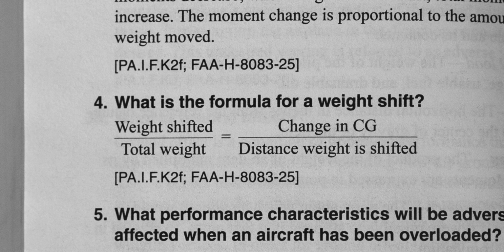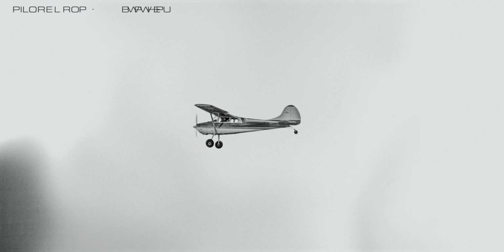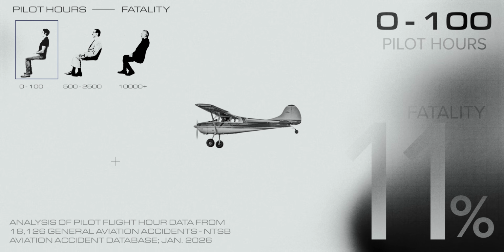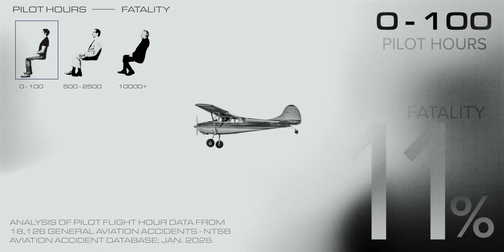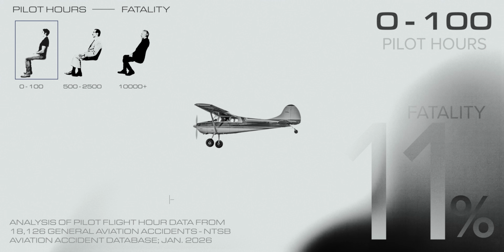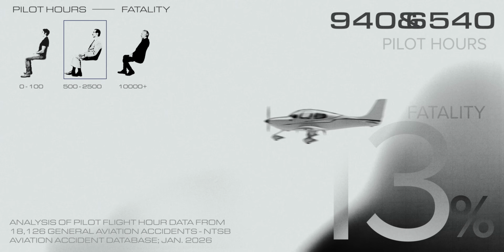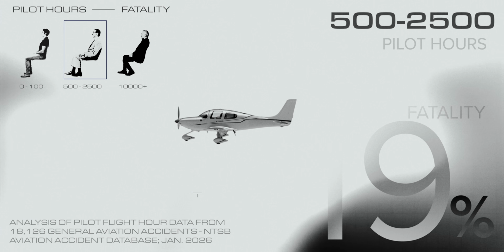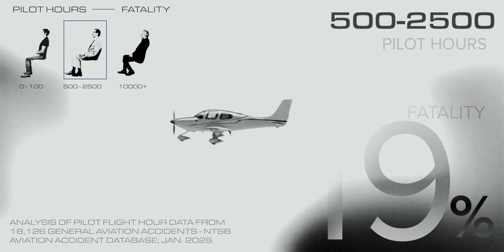Why Small Planes Crash (The 100-Year Design Flaw Nobody Fixed)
For 100 years, we’ve designed airplanes the same way: make the machine nearly perfect… and assume the human won’t fail. But in general aviation, the #1 killer isn’t a broken part—it’s pilot error under stress.

In this video, we walk through the uncomfortable truth behind small-plane safety, why “pilot error” is often the final label (not the real root cause), and the design philosophy we believe can change the outcome: build the cockpit around the human, not the other way around.

You’ll see:

Why modern airplanes can be engineered to extreme reliability—yet crashes still happen
What “pilot error” looks like in the real world when seconds matter
How simplified flight controls (like the FAA-sponsored EZ-Fly Prime concept) point to a safer future

What we’re building at Skytron with our human-in-the-loop lab (“woodbird”) to pressure-test a radically simplified flying experience

Core belief: The cockpit should be designed to prevent human error, not just warn about it.

If you’ve ever wondered whether personal aviation could become as safe—and as common—as the personal automobile… this is where that future starts.

If small airplanes were as safe as cars, where would you fly first?